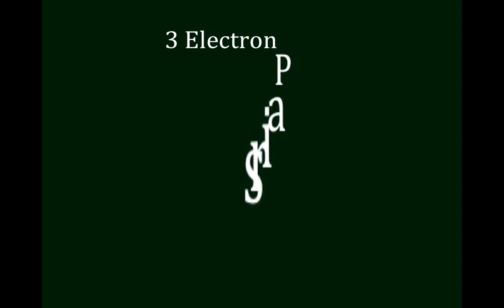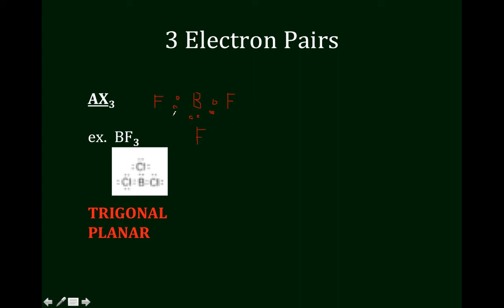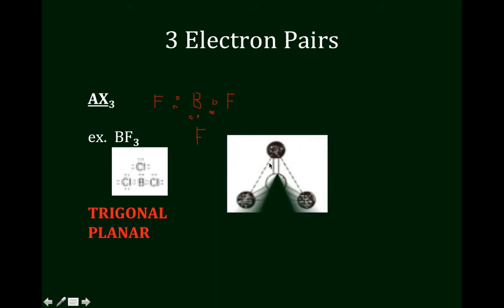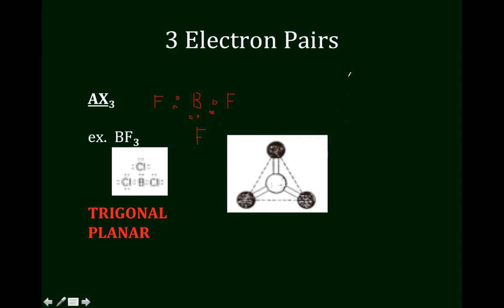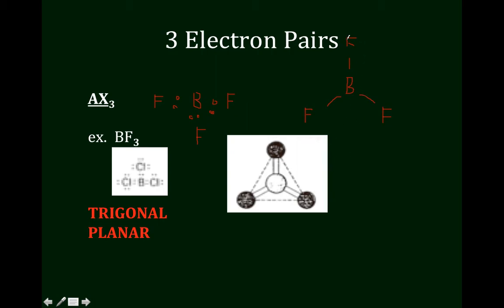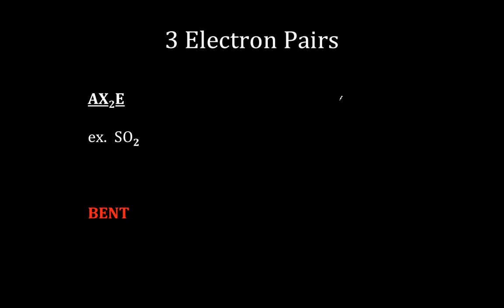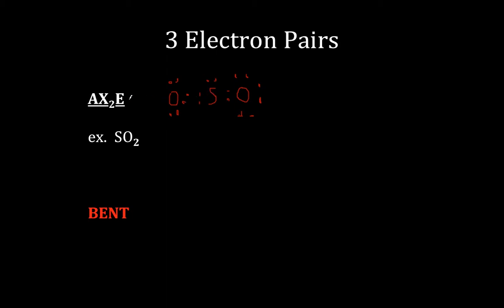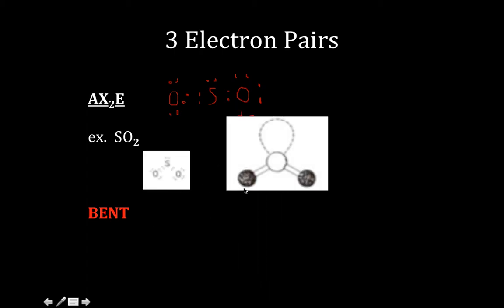VSEPR 3 electron pairs PP